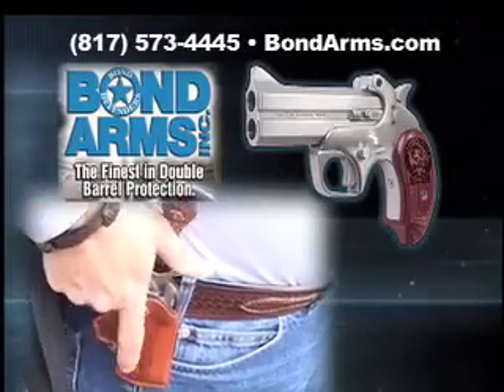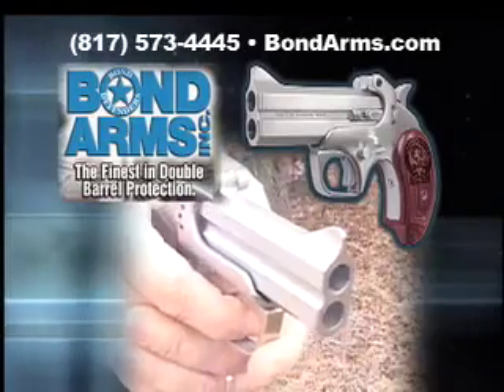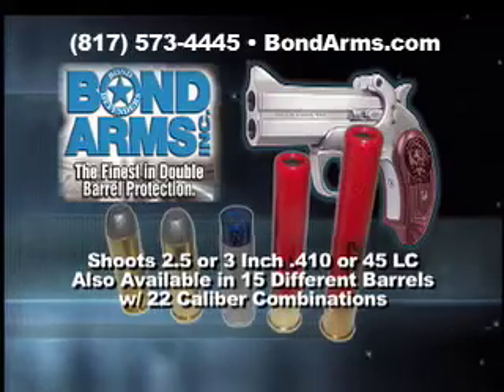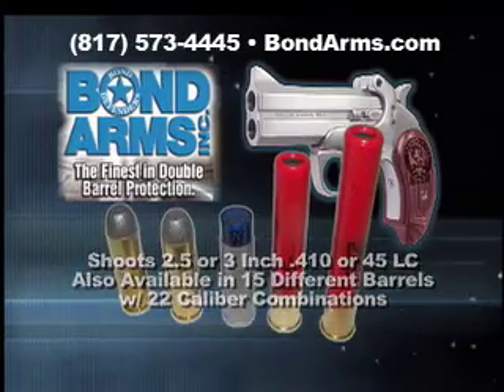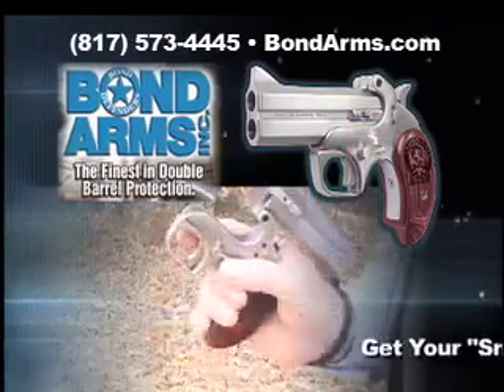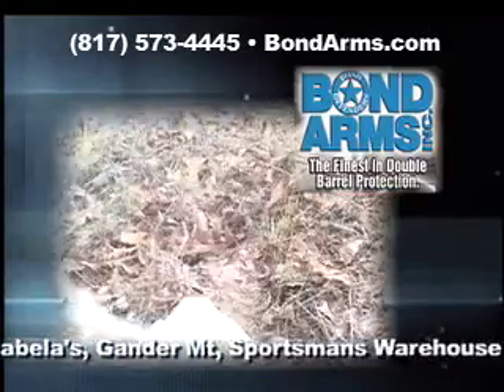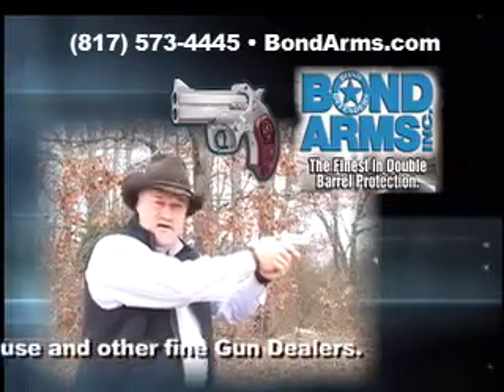Bond Arms Snake Slayer